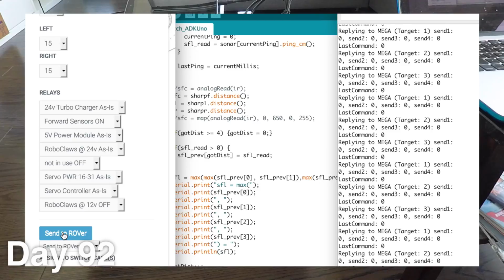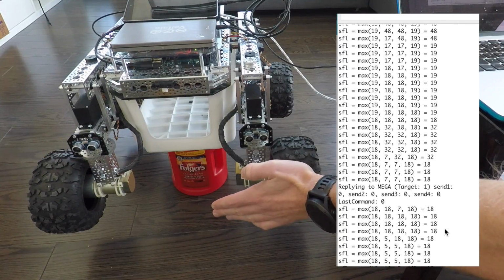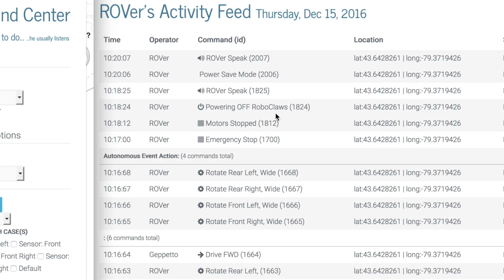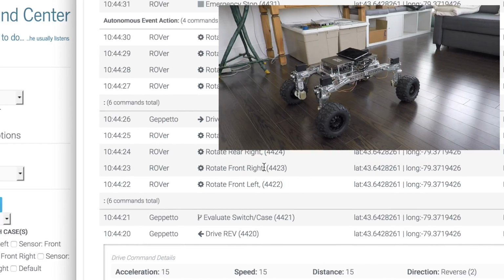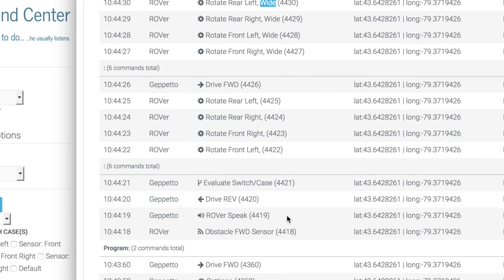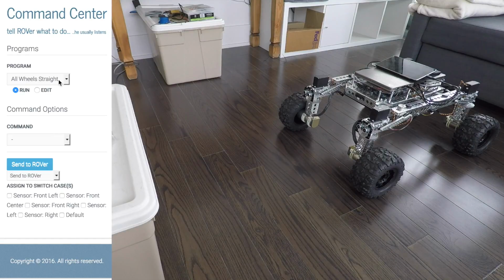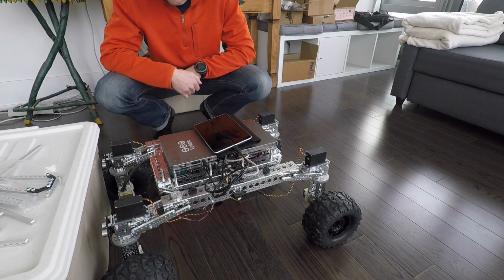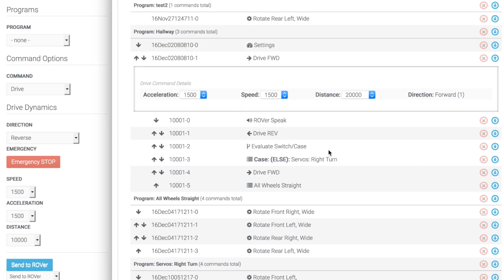ROVer Robot D92: Short, Safer, Autonomous Drive Tests to Sort Out Drive Distance Settings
I had originally intended to let ROVer have another try at my hallway, but realized that he wasn't yet ready.

We've got a lot of trial & error with respect to his Drive Settings before he's ready to try the hallway again. Instead, we use a storage bin/box as a moveable obstacle that ROVer can crash into, over and over again, as we try and determine what distance, speed and acceleration work with the various turn maneuvers to result in the result we're after.

I also managed to figure out a way to address those nagging sensor anomalies that had ROVer behaving erratically the other day during his Autonomous test drive. By taking the maximum of 4 values, we're able to disregard any errant low values that would have otherwise triggered ROVer to respond and proceed with various events/actions.